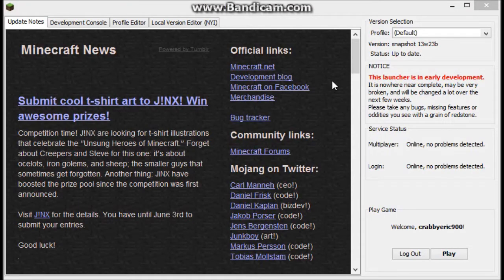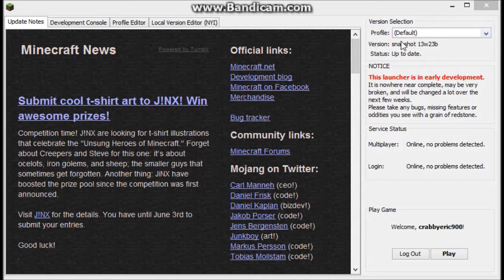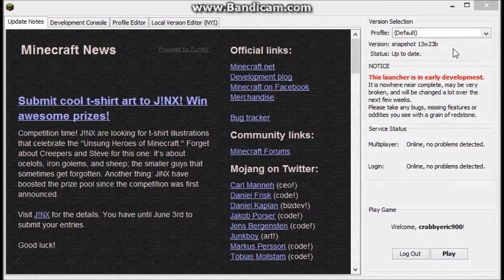Change to Minecraft Launcher (0.9.1)